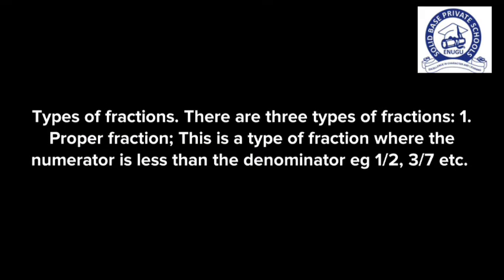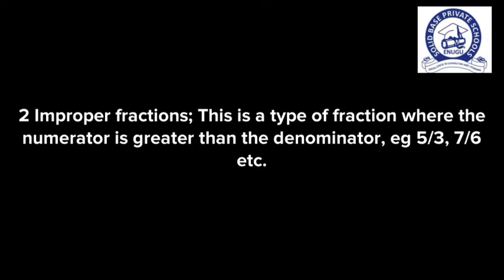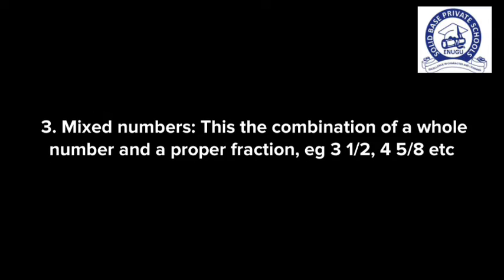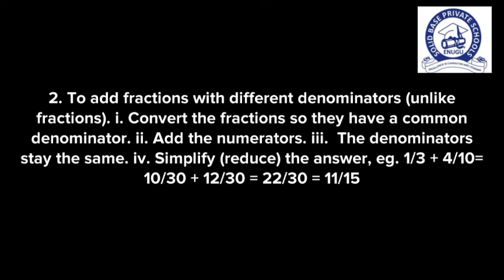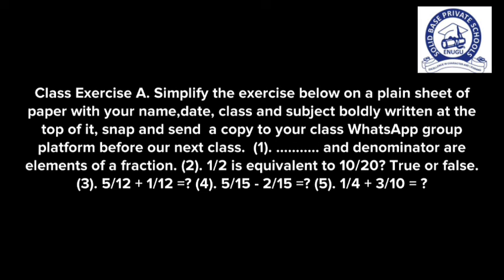FRACTIONS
Simplified fractions for easy assimilation.